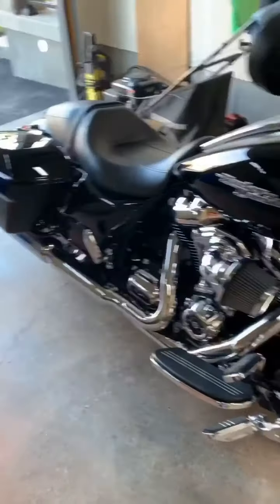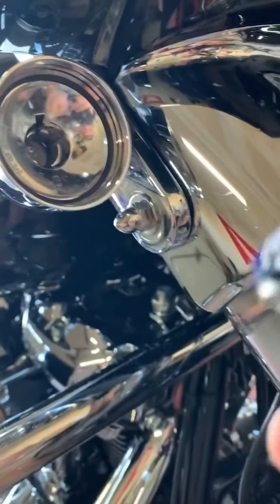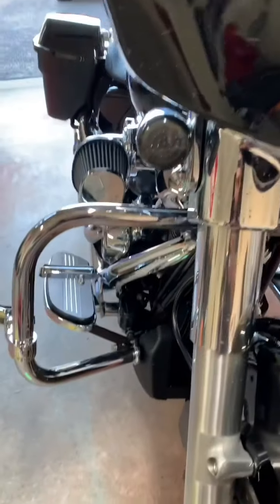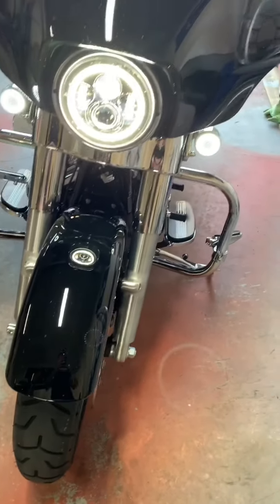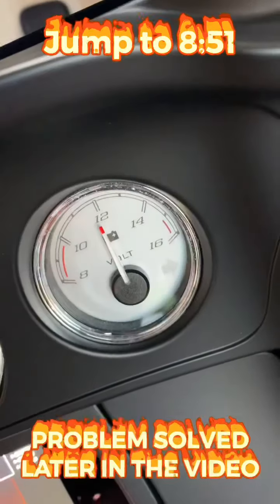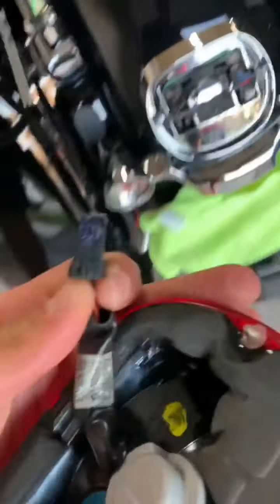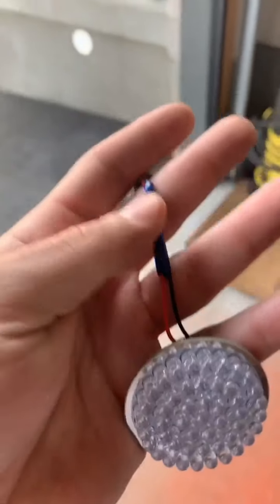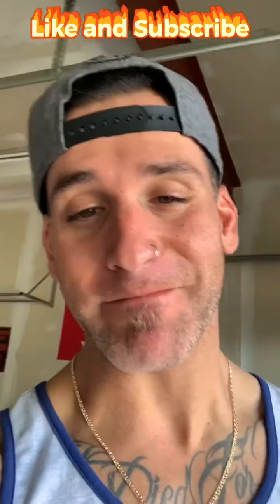LED Turn Signals and Tail Light on a 2020 Harley-Davidson Street Glide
Step by step instructions on how to install LED turn signals and LED Tail light on a 2020 Harley-Davidson Street Glide